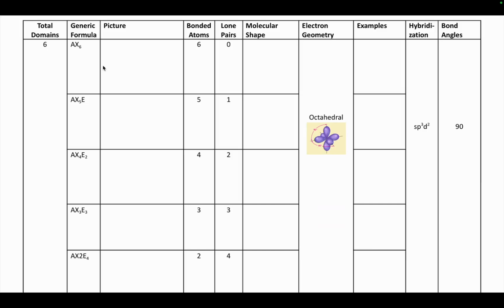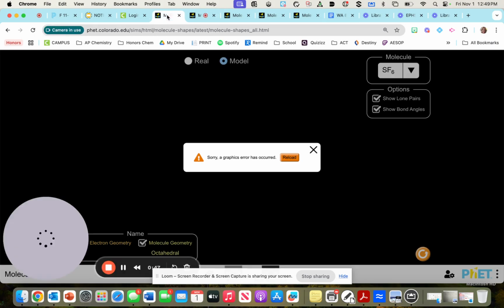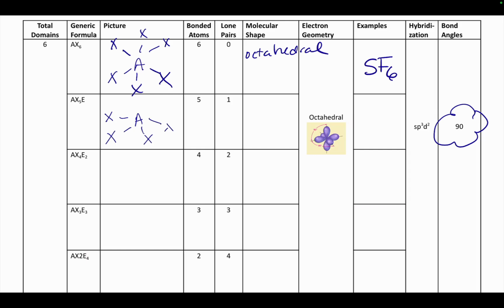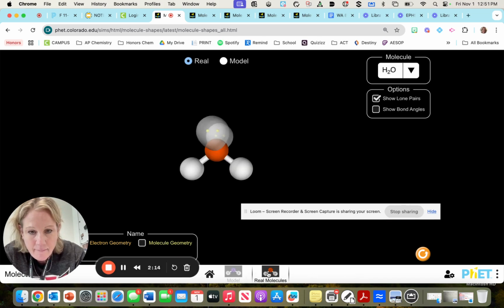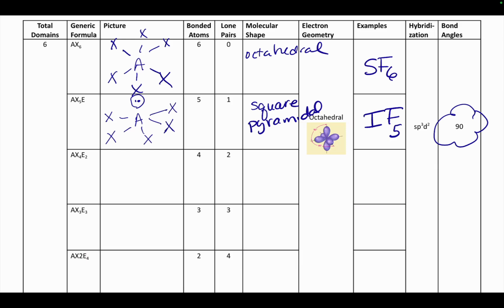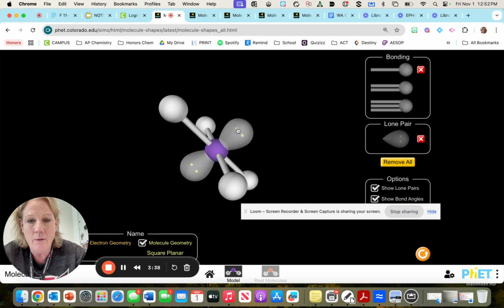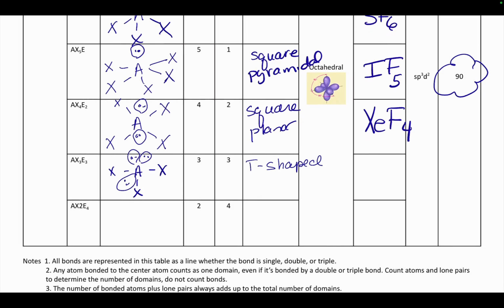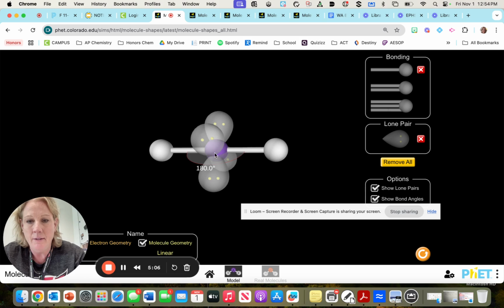EPHS AP Chemistry VSEPR Octahedral